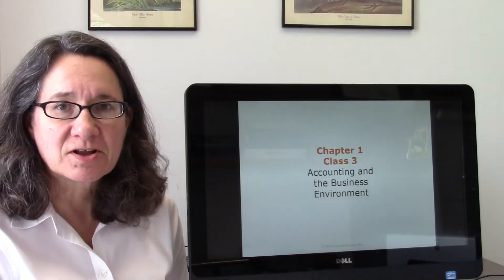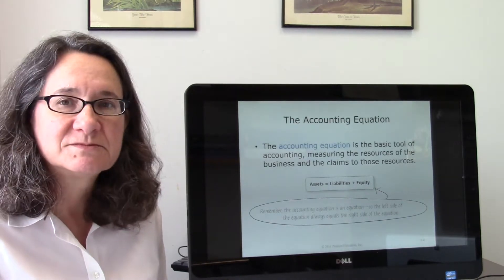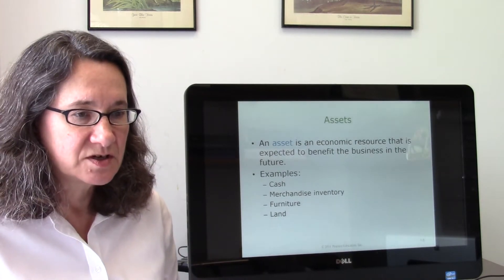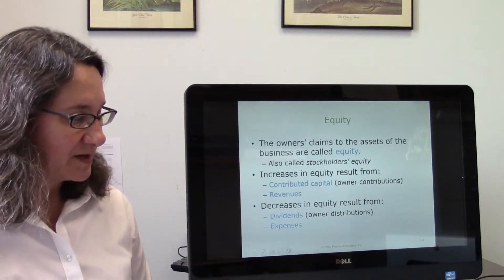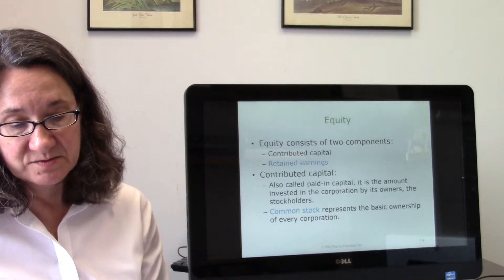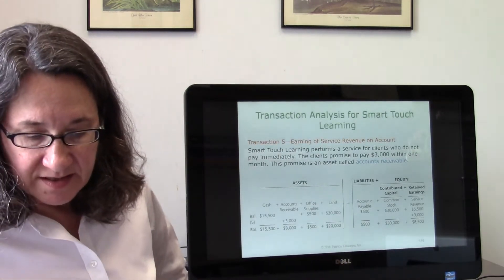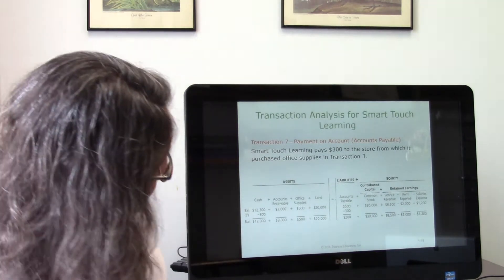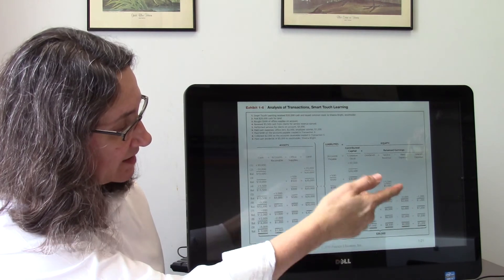Class 3 MWF or 3A for TuTh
If you are in MWF this is the only video for Class 3, if you are in TuTh also Watch video 3B before coming to class 3.